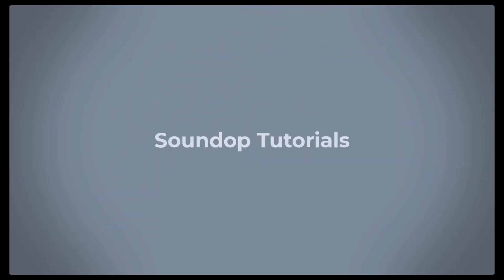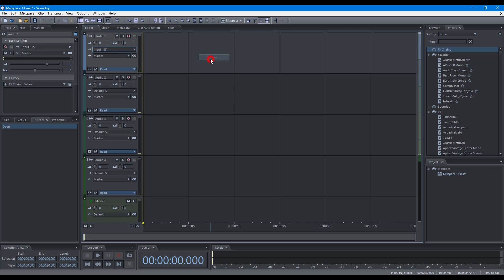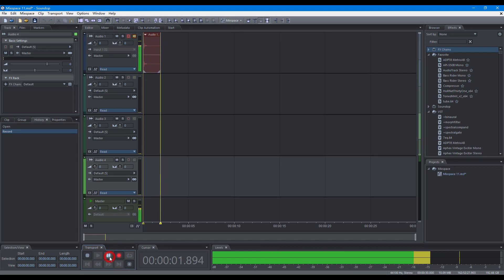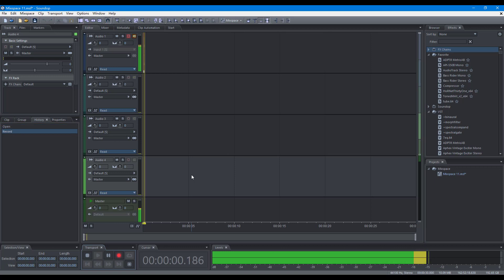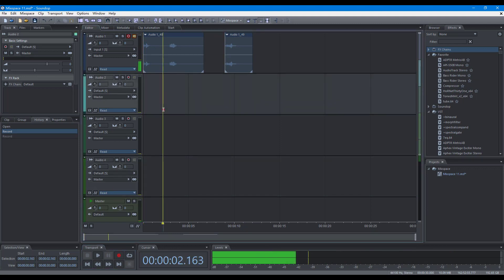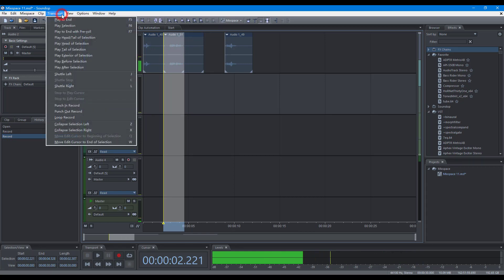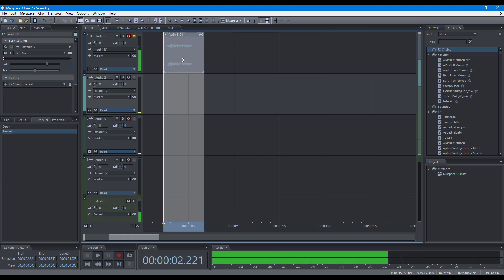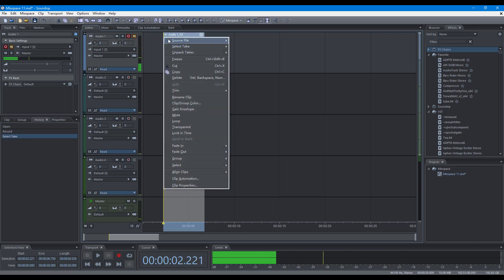Recording Audio Clip | Soundop Tutorials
This video demonstrates essential operations and options for recording in the multitrack editor.